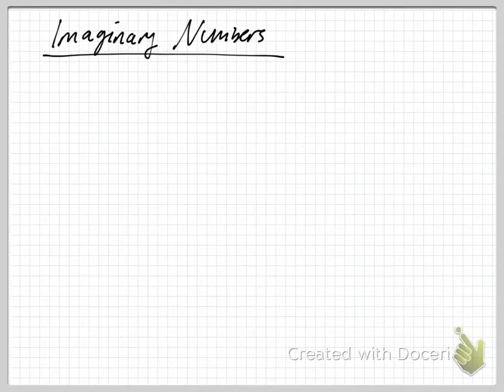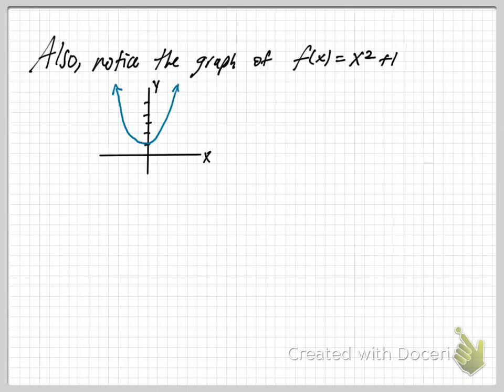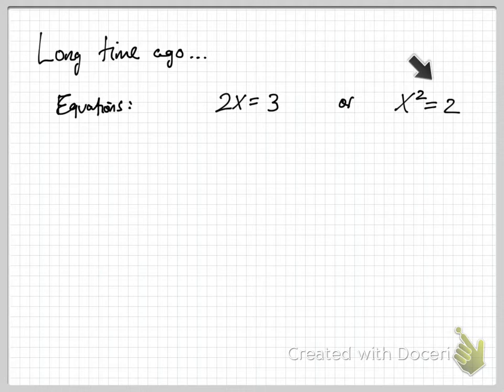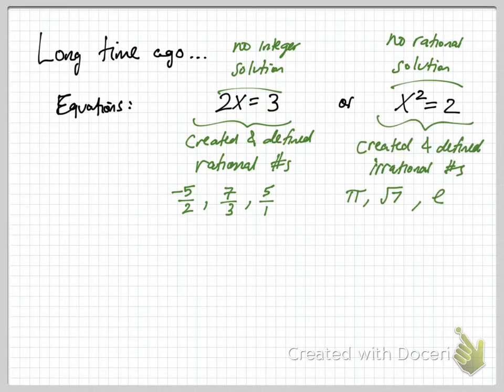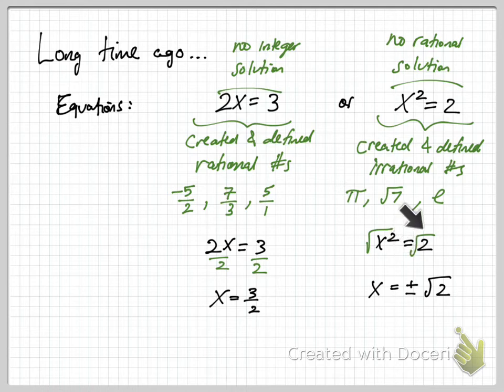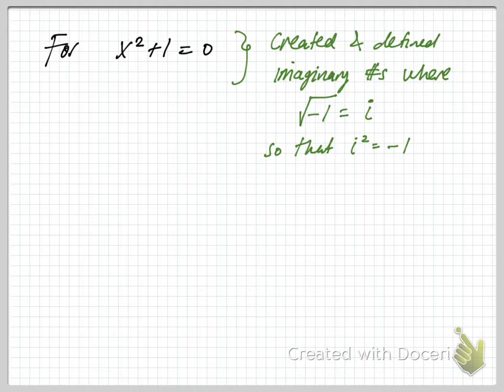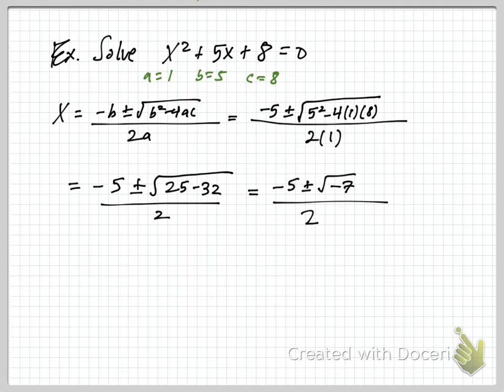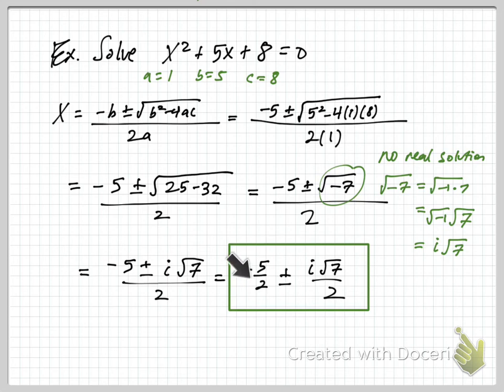Math 135 - Imaginary Numbers